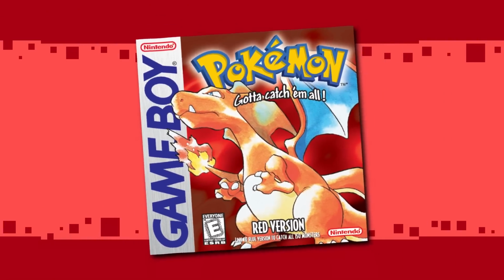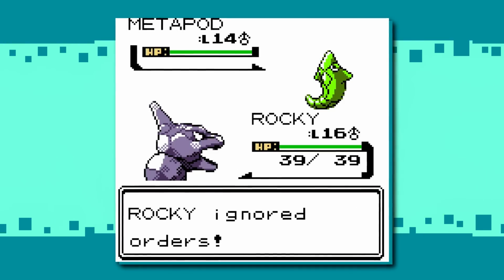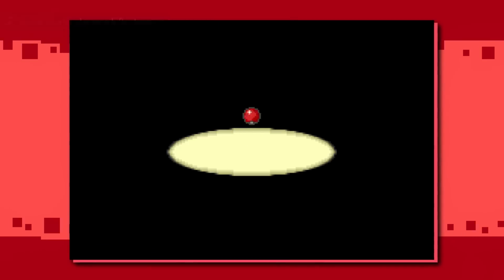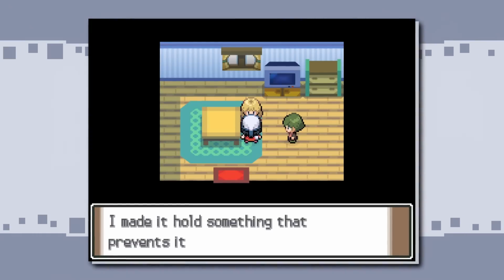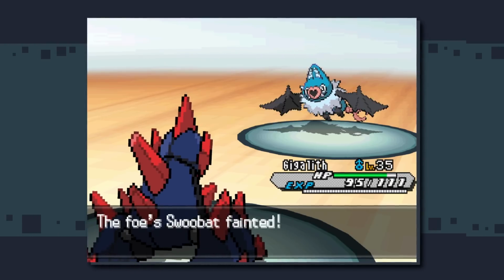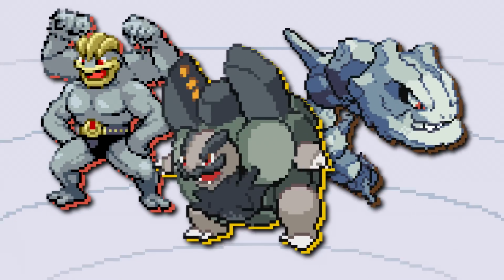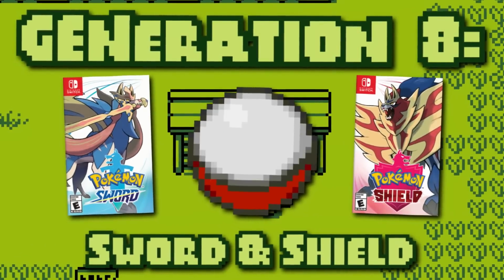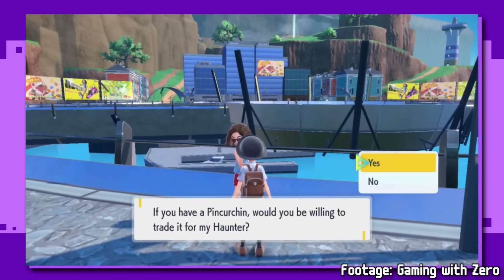Pokémon's Worst Game Mechanic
The most poorly implemented mechanic in all of Pokémon are in game trades. Why?

Credits: Craig Livingstone (Production), Weebra (Editing)

Misc. Sprites used courtesy of the Smogon Sprite Project
Font used: M6x11 by Daniel Linssen

0:00  Generation 1
4:57 Generation 2
9:26 Generation 3
13:12 Generation 4
15:46 Generation 5
19:33 Generation 6
22:29 Generation 7
28:07 Generation 8
30:07 Generation 9